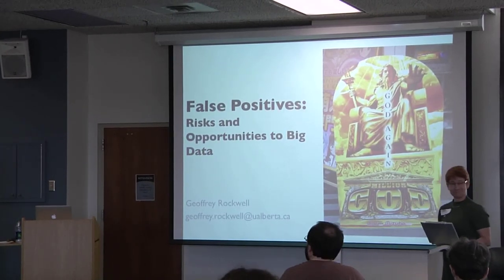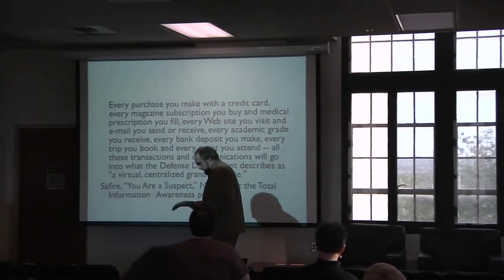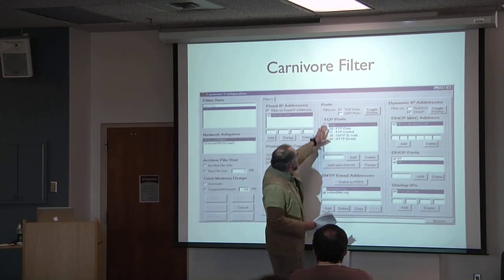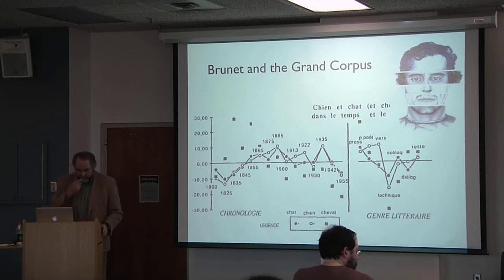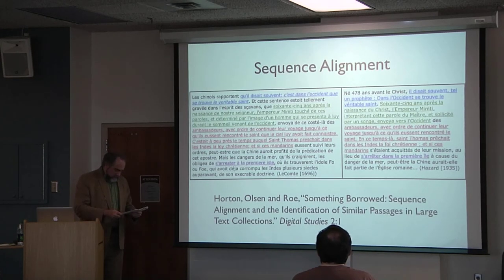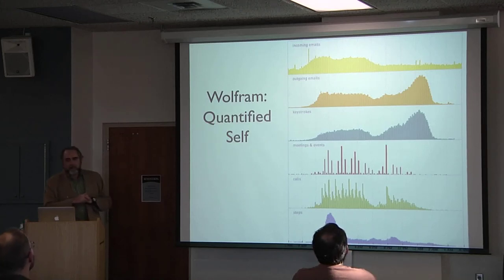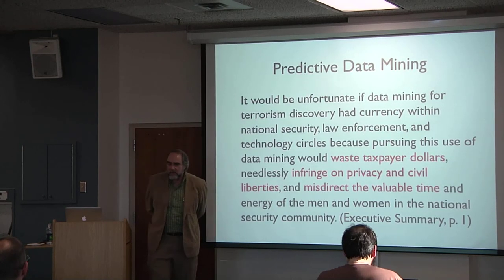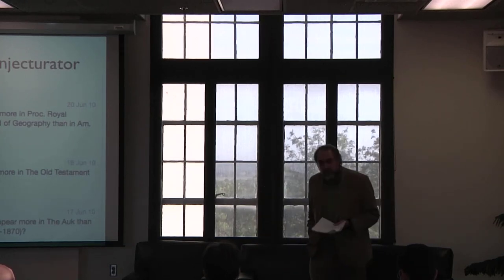False Positives: Opportunities and Dangers in Big Text Analysis - Geoffrey Rockwell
Geoffrey Rockwell, Professor of Philosophy and Humanities Computing at the University of Alberta, Canada

Presented at "Big Data & Uncertainty in the Humanities", University of Kansas, September 21, 2012